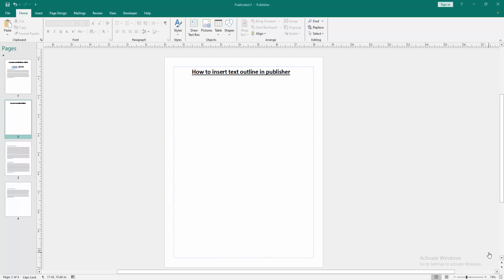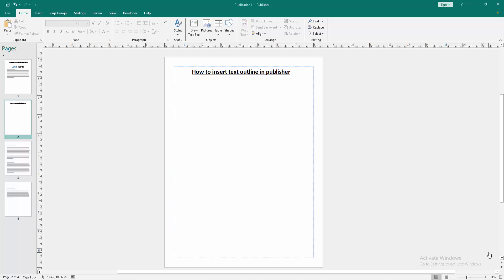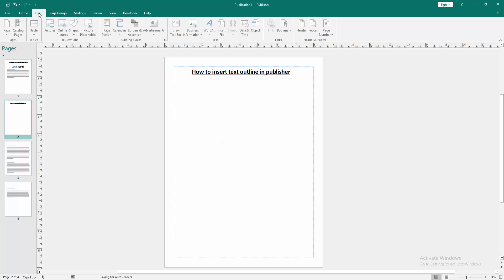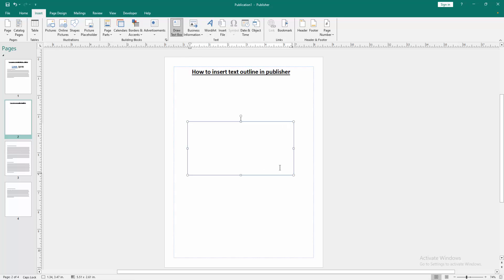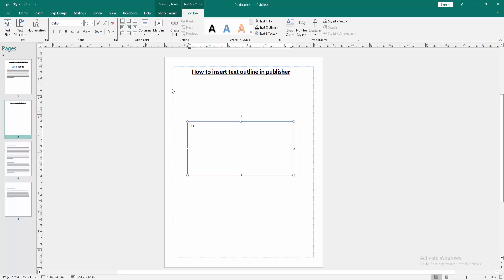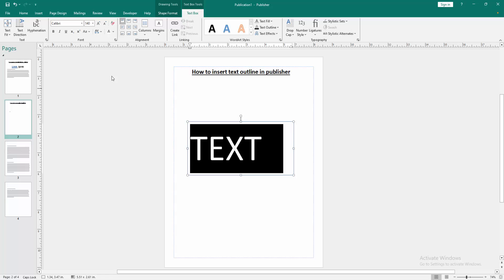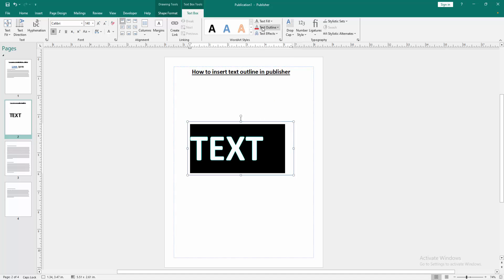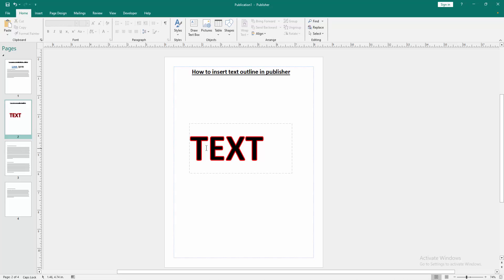How to insert text outline in publisher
Assalamu Walaikum,
In this video I will show you, How to insert text outline in publisher.  Let's get started.